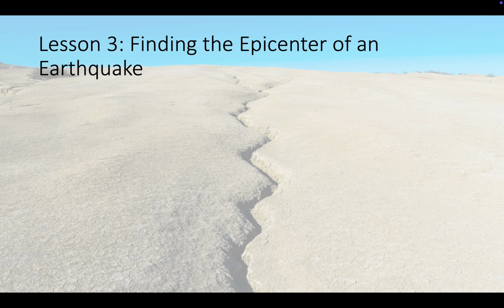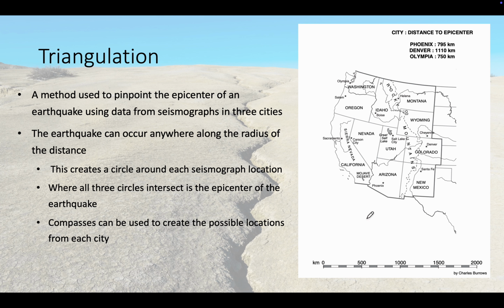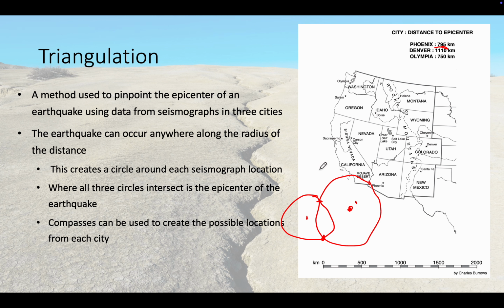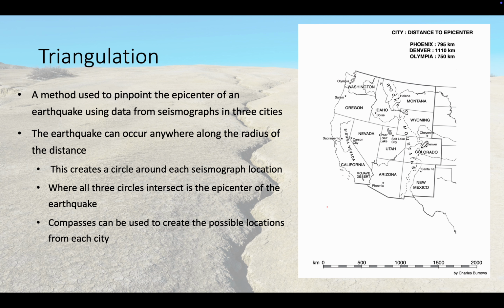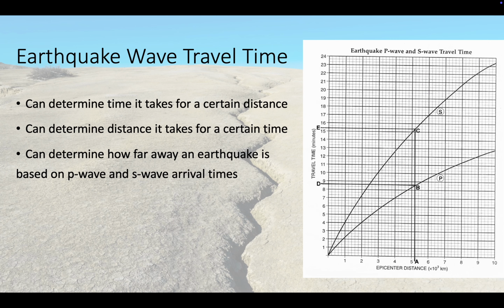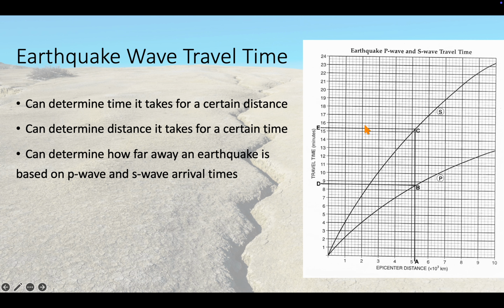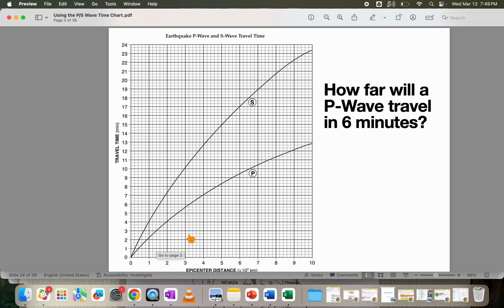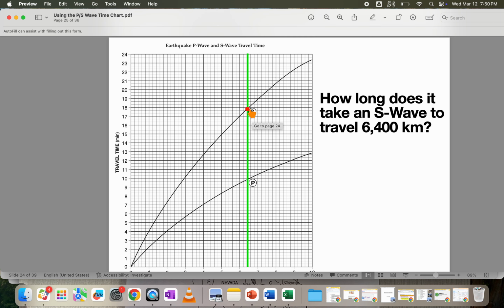Earth Unit 3 Finding Epicenter